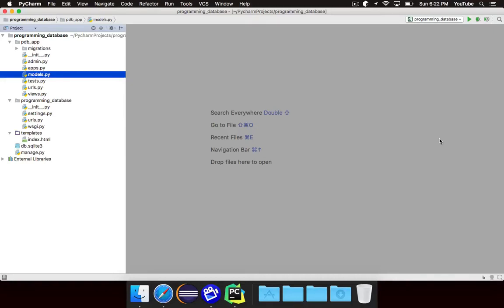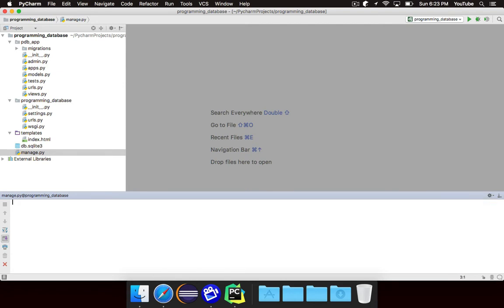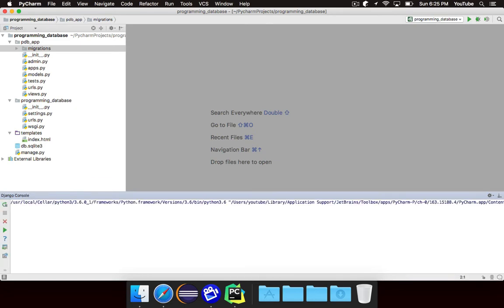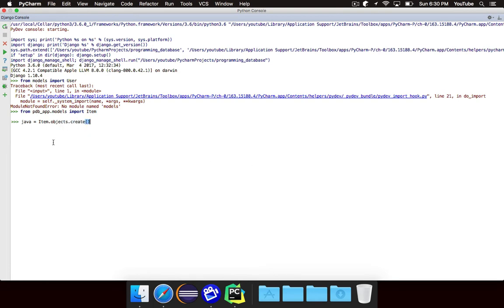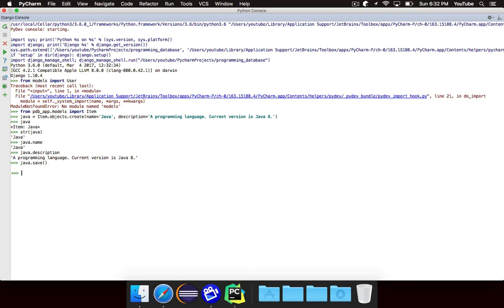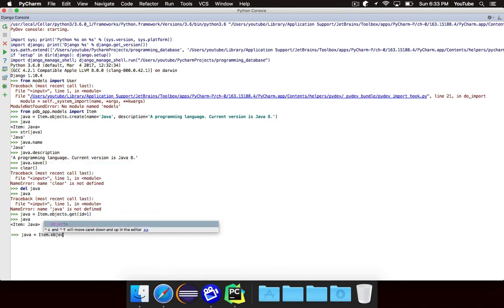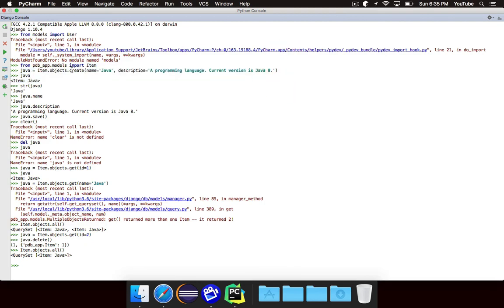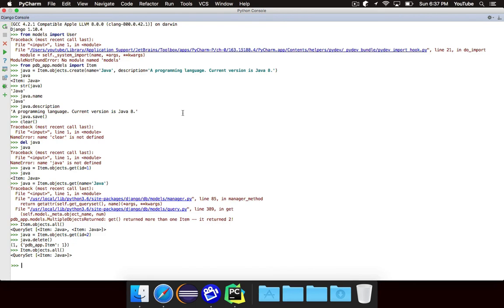7. Shell – Django by Example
In this video, we take a look at how to use the Django shell to interact with our models.